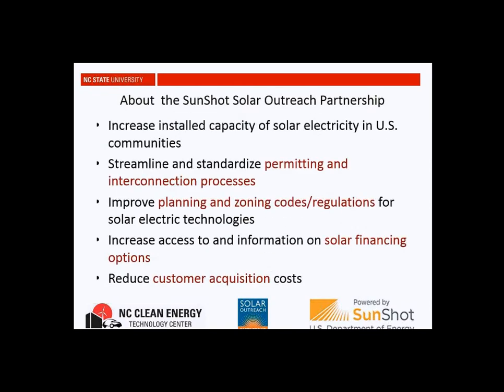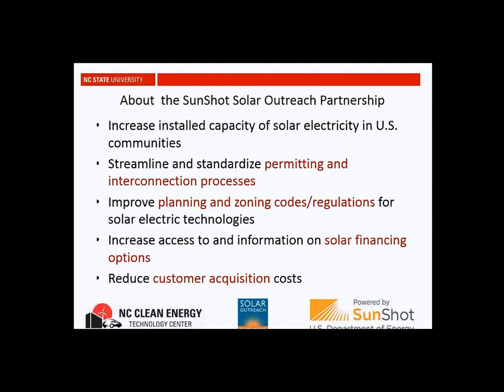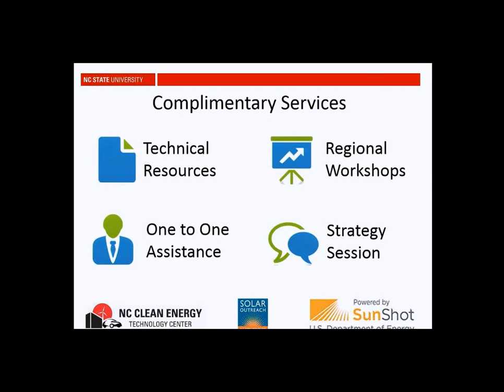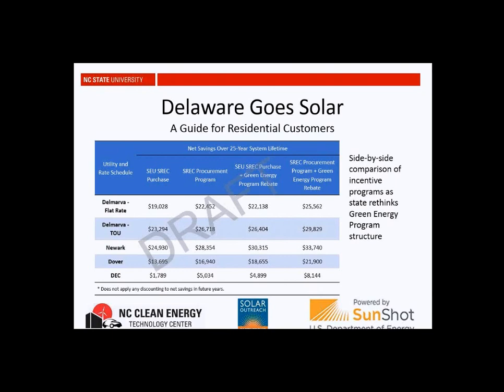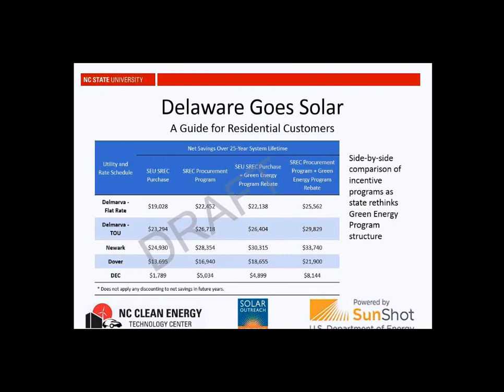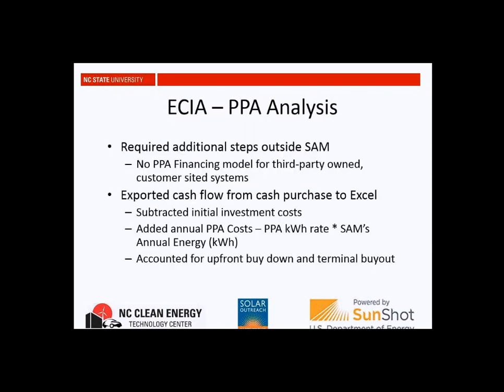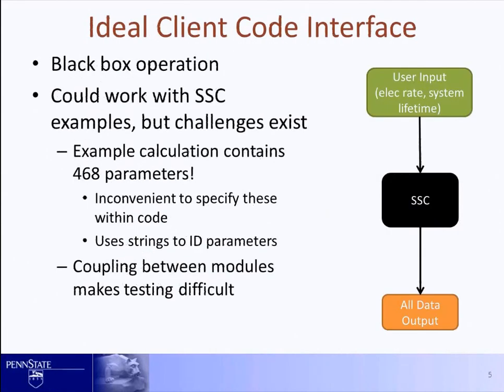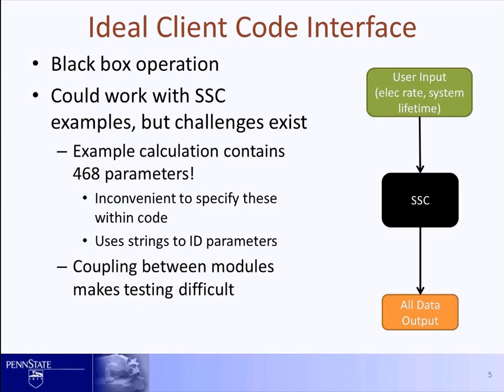Virtual Conference 2015 Value of Solar PV, Kate Daniel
Kate Daniel of the NC Clean Energy Technology Center explains analysis to show the value of PV.